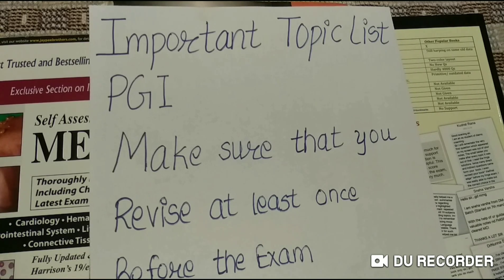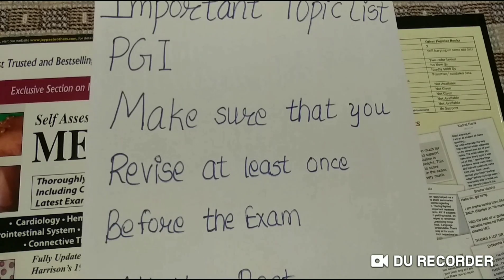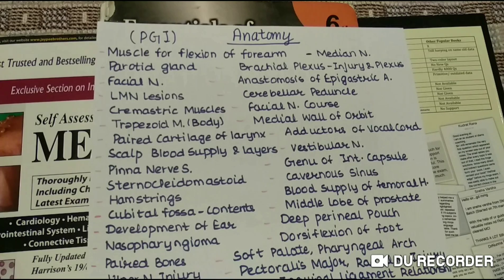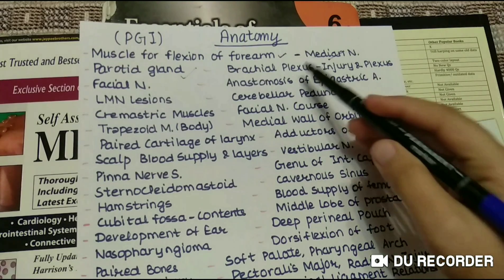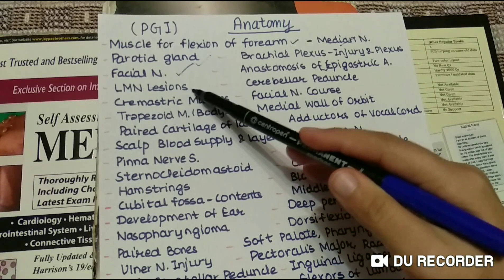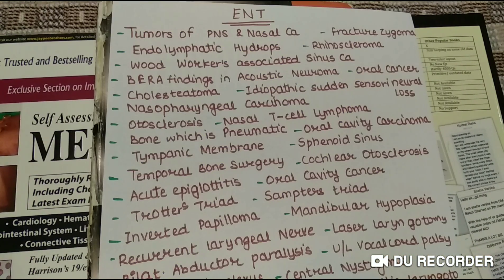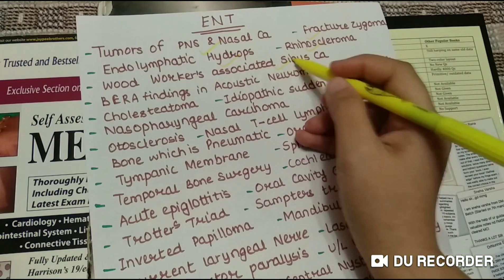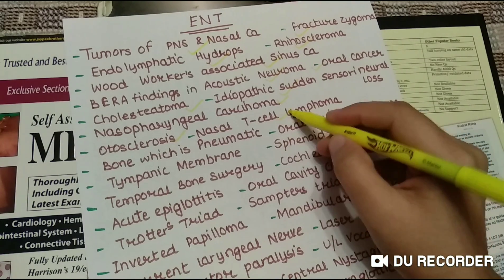High yield topic list PGI part 1 || Mis.Medicine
Important topic list of PGI
Topic list PGI
Anatomy
Physiology
Pediatrics
Surgery
Psychiatry and dermatology
PSM social medicine
ENT Otolaryngology